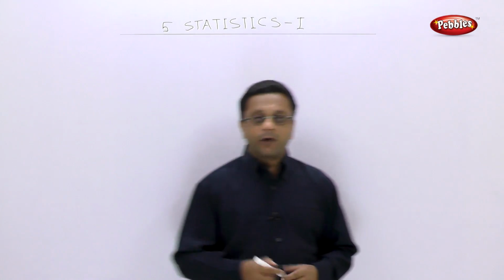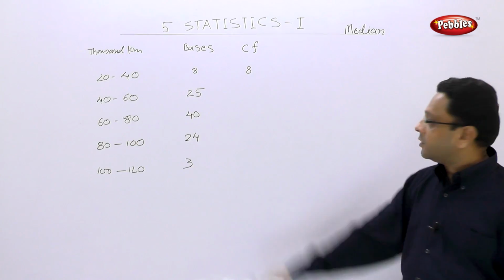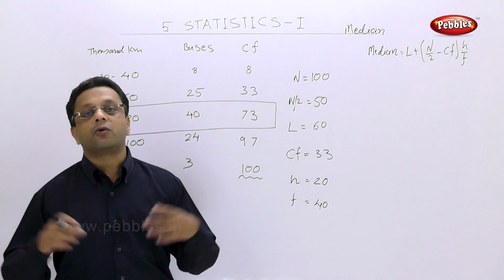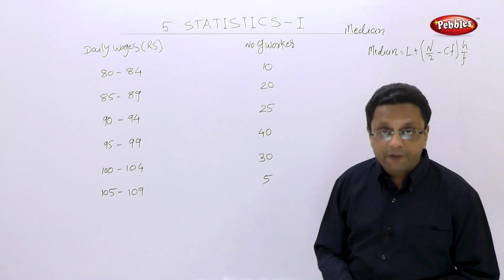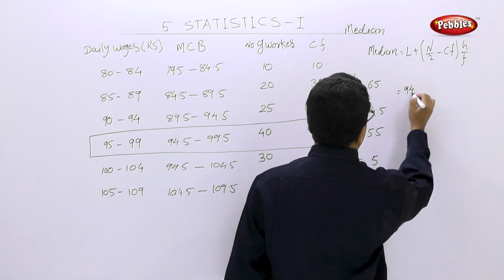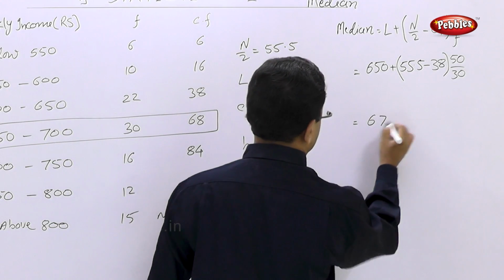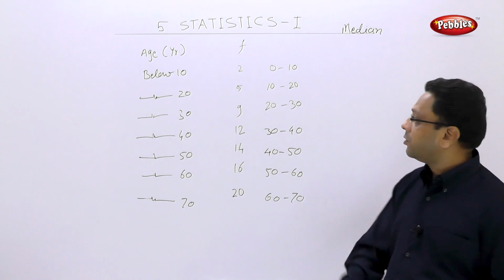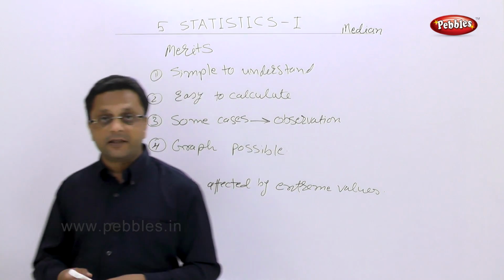Class 10 | Maths | Algebra | Chapter 05 | Statistics 1 | Part 2 | Median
In Statistics I chapter we have covered following topics in different parts.

Part 01  : Mean.
Part 02  : Median.
Part 03  : Mode.
Part 04  : Relation.

Also we have discussed and solved 4 Exercises and final Problem set for Statistics I.

This course consists of following subjects :

Algebra.
Geometry.
Science I.
Science II.
Social Science.
Languages.